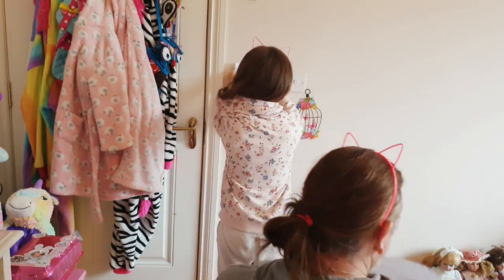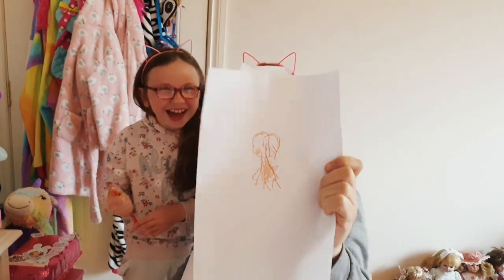Draw on my back challenge !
Draw on my back challenge is a fun familygame everyone can play at home ! penandpaper is all you need ! safefun we love a challenge especially one where we can draw ! Come and see if im better at drawing on my dads back or he is on my back !
Let us know how guys did with this challenge. READY SET draw !!

POPJAM: taylorsadventures